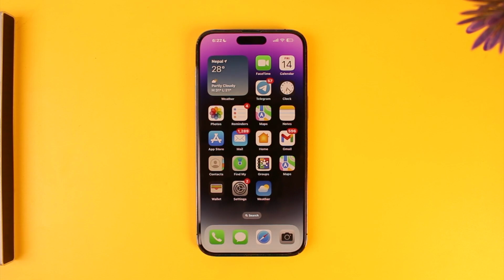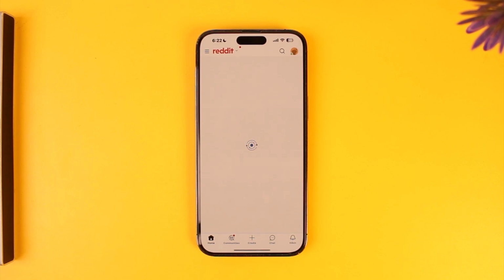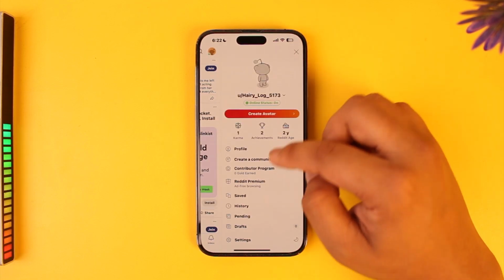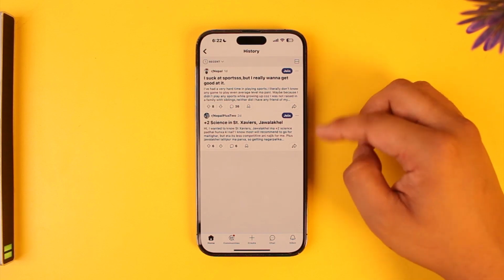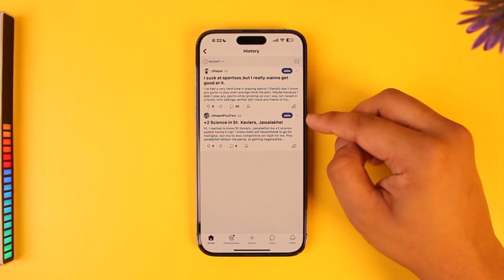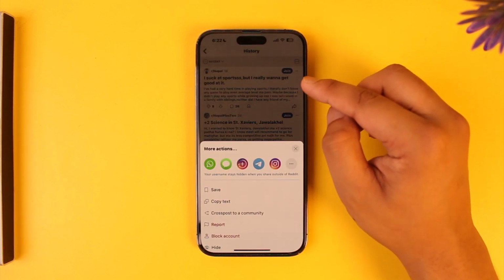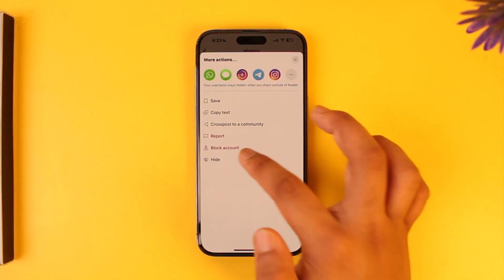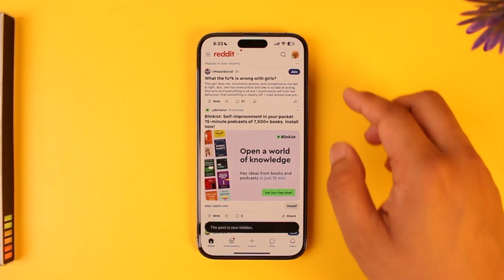How to Delete Reddit History on iPhone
In this tutorial video, I will quickly guide you on how you can delete Reddit history on iPhone. So, make sure to watch this video till the end. We try to be responsive to as many questions as possible.

► Chapters:
0:00 Introduction
0:11 Delete Reddit History
0:51 Conclusion